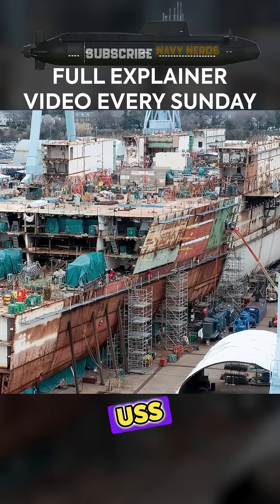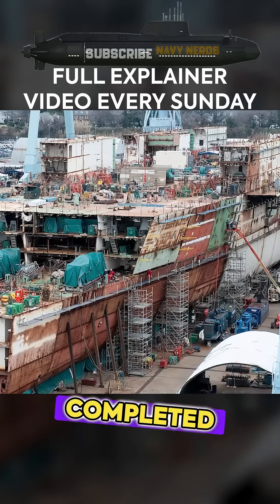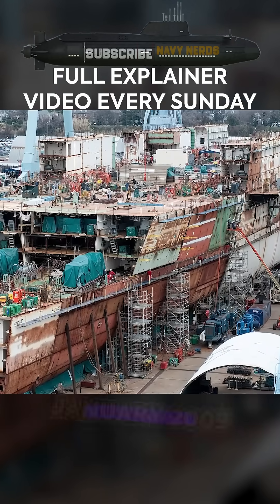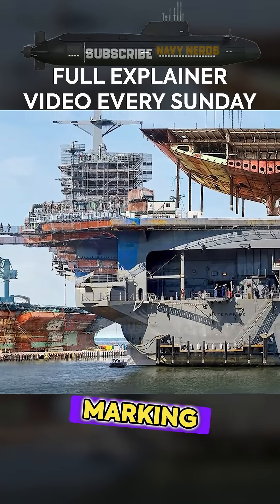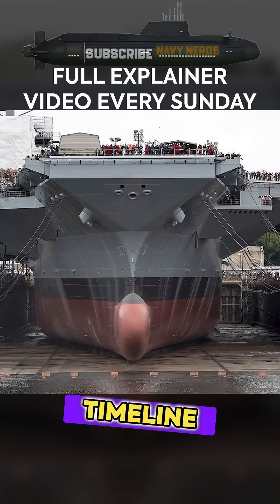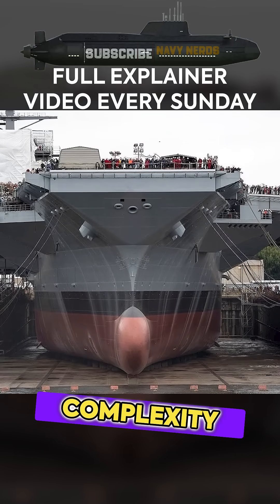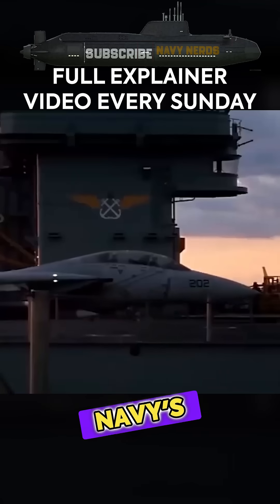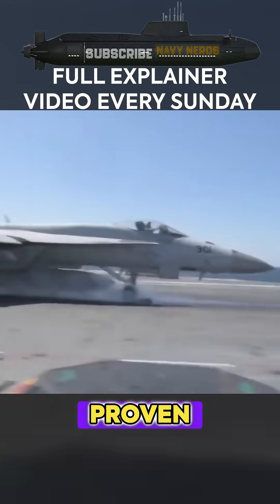The US Navy's BEST Kept Secrets About Nimitz-Class Carriers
How are the mighty Nimitz-class carriers built? From nuclear reactors to flight decks, discover the incredible construction process and the full fleet that makes America’s Navy unstoppable.

For decades, Nimitz-class carriers have stood at the heart of America’s naval power.